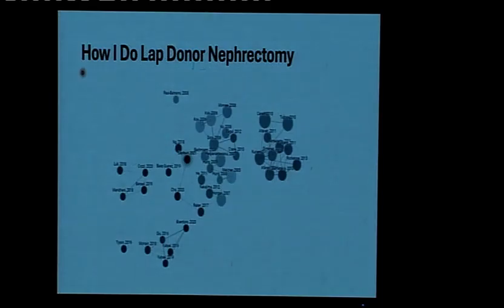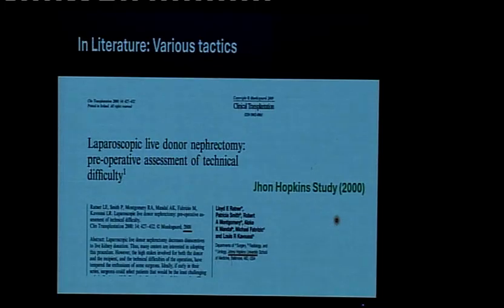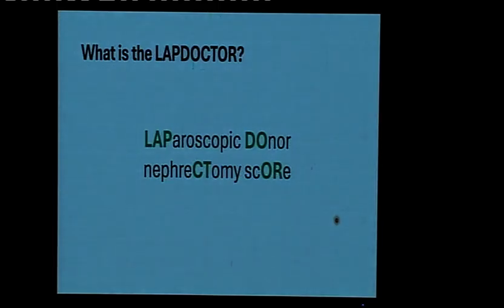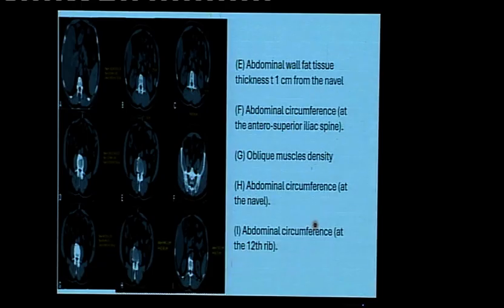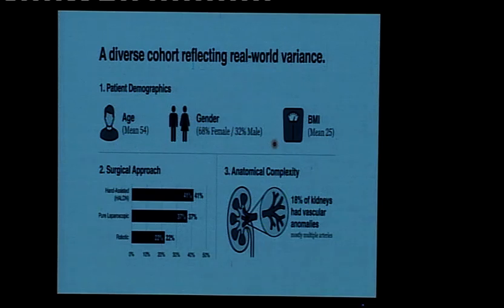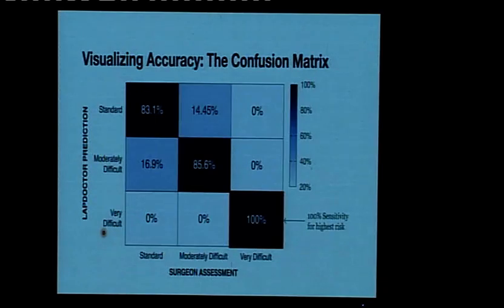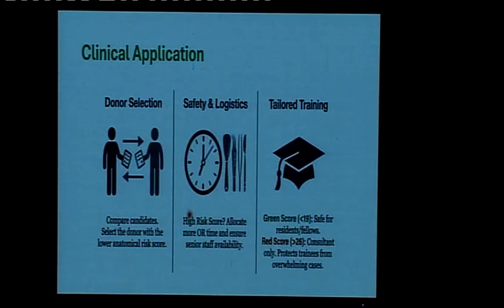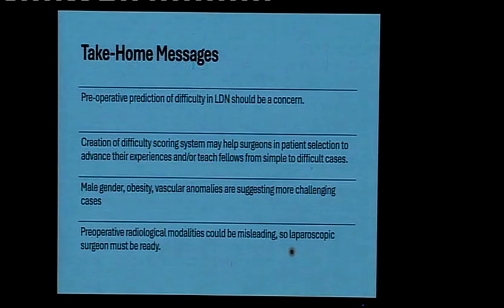Laparoscopic living donor; LAPDOCTOR Score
In this lecture Dr Ahmed Elhussien presents a scoring system for laparoscopic live donor nephrectomy